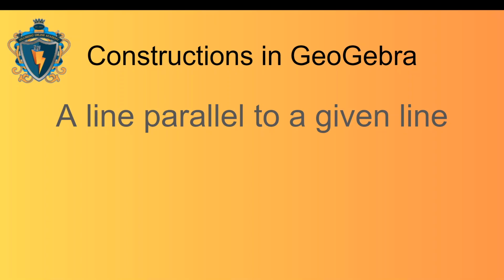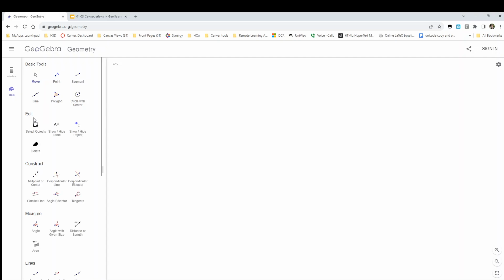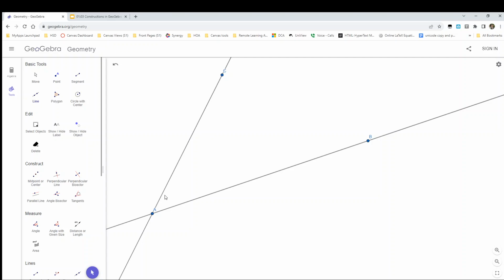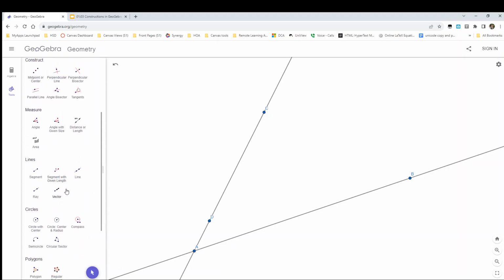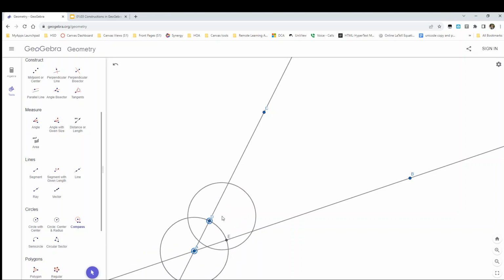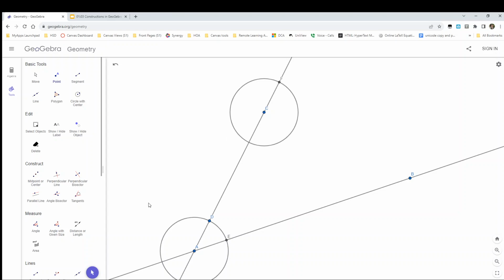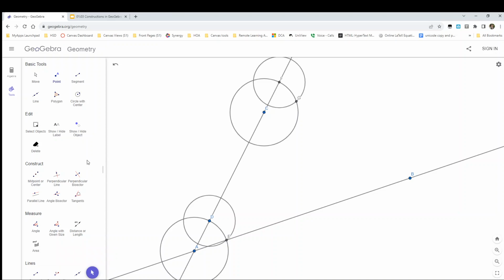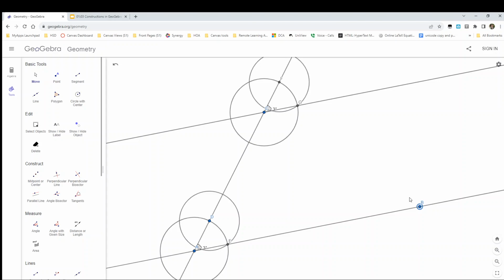Constructing a parallel line using GeoGebra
This video shows the process of constructing a line parallel to a given line in GeoGebra using the compass tool.